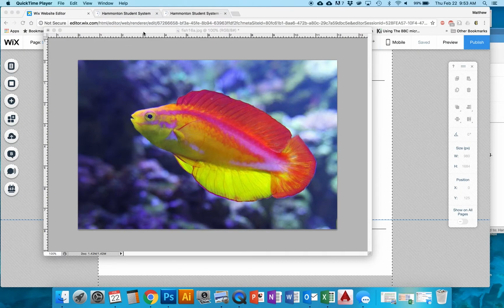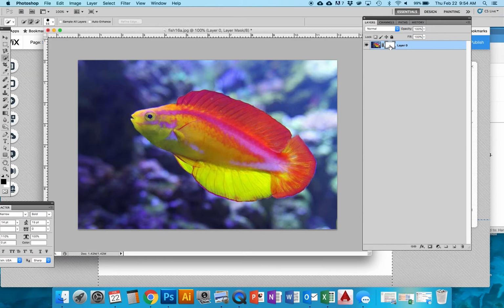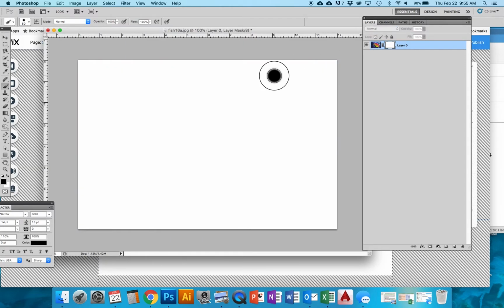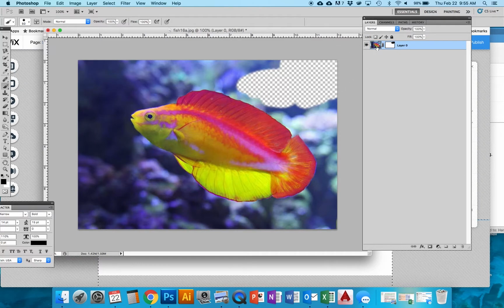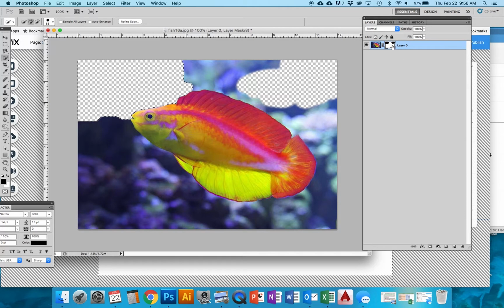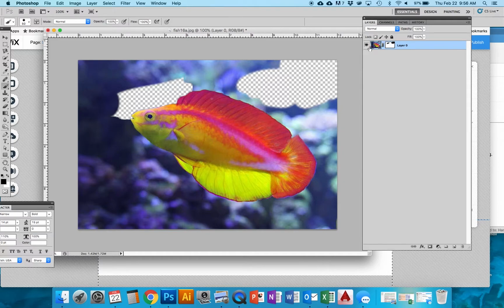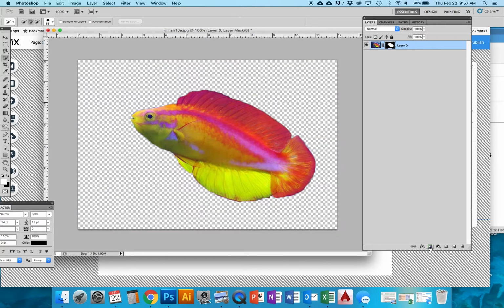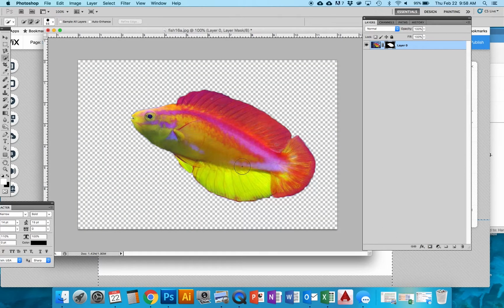Using Masks to Hide Background